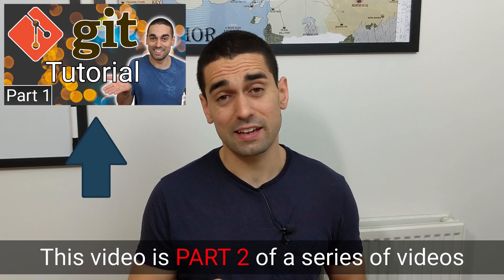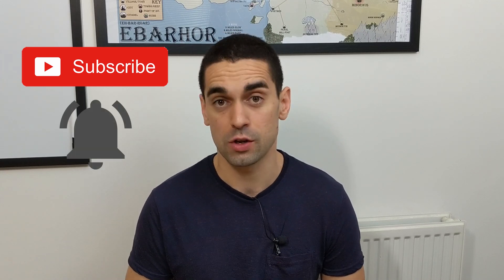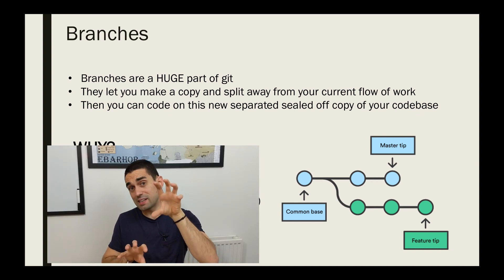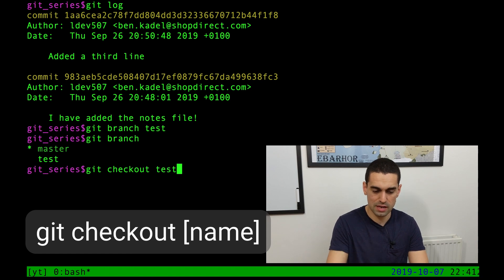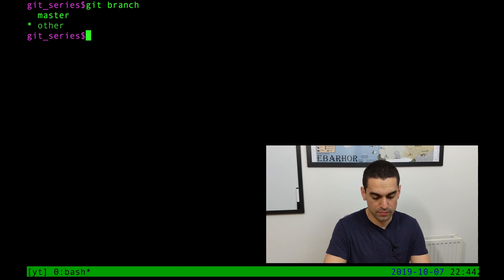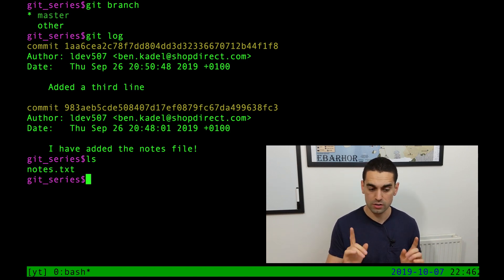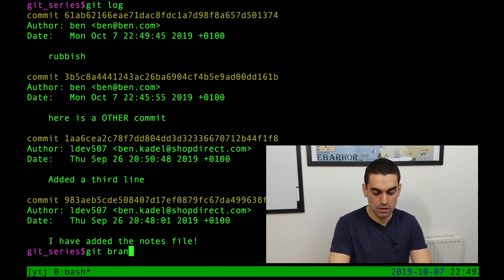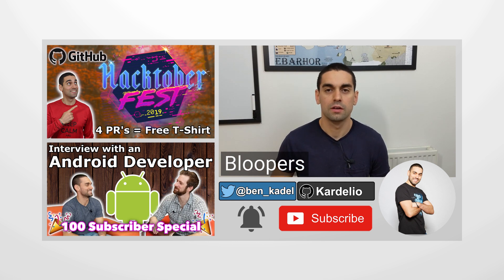Full Git Tutorial (Part 2) - Branching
PART 2 of my Git Tutorial Series... (More videos to come in the future)

This is the SECOND video in a series of videos on Git, the first video can be found here:

In this particular video (Part 2) I explain one of the most amazing and important parts of Git, thats branching. The ability to 'sort of' create a duplicated snapshot of a state of a project and isolate that copy away from the 'main' code base so that you can mess around with that code, write new features, break things & fix things without effecting the 'main' code that might even be production code.

Once you have branched off and made your changes safely then you can use the power of the merging to bring those changes all back into your 'main' codebase, but git merge is not covered in this video. Instead this video is a full tutorial on branching, what it is, how to do it in the terminal, examples of its power and of course some extra tips/tricks to enhance your branching power!

In this video I show you a handful of new commands and try to explain them fully, these commands are:

Link to find git downloads and install...

Some more awesome links to help you on your git journey...

Thanks for watching, please let me know if there is any other topics that you would like me to cover as I start to slowly add more content to this channel...

Credits:
Thumbnail Background: Pexels.com (No Attribution Required)

Vid: 14